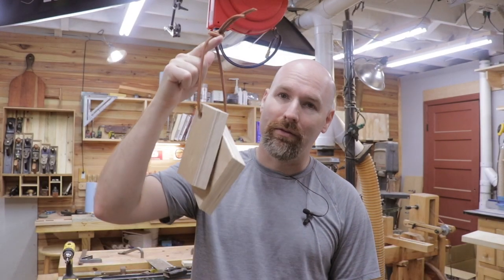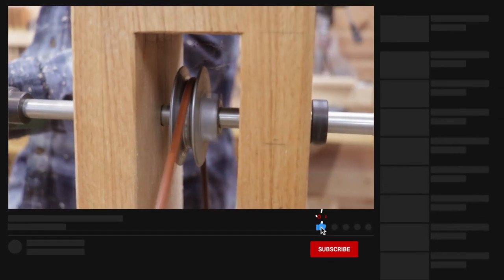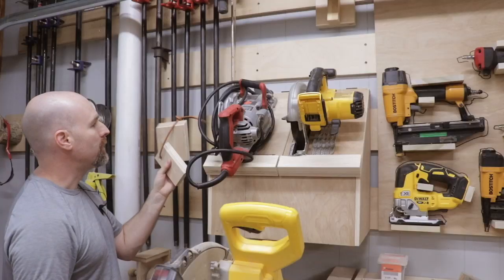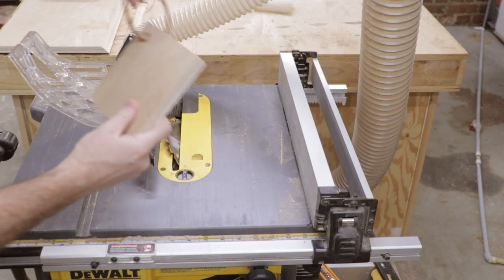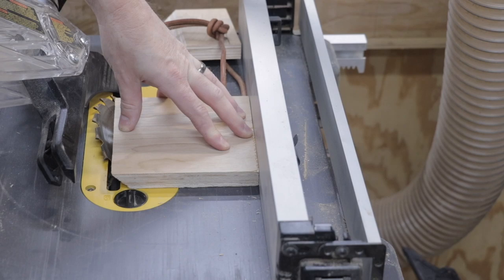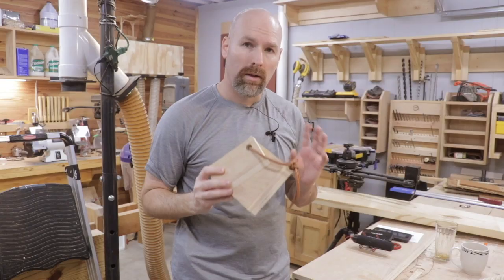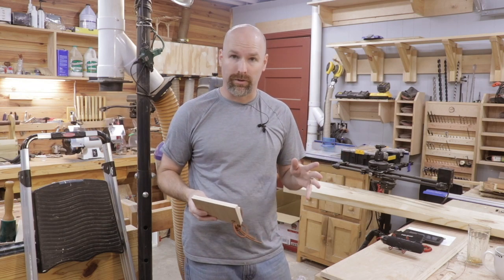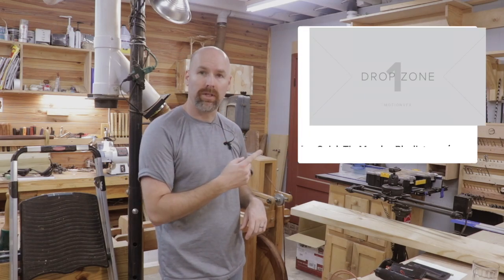Do Not Build A French Cleat Tool Wall 👉 Without This!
Welcome back to the shop, friends!

I have another quick tip for you today! If you are new, every Monday at 4pm central time, I will post a 60-90 second tip video from my woodworking shop!

Todays tip, a simple jig you need to make to ease building your French cleat tool walls!

My Favorite Tools:

Wood is Good 18 Ounce Mallet
Wood is Good 30 Ounce Mallet
Stanley Sweetheart Chisels
Stanley #4 Bench Plane
Stanley No.62 Low Angle Jack Plane
Stanley Marking Knife
Husqvarna 13” Wooden Hatchet
Dewalt 20 Volt Drill and impact driver